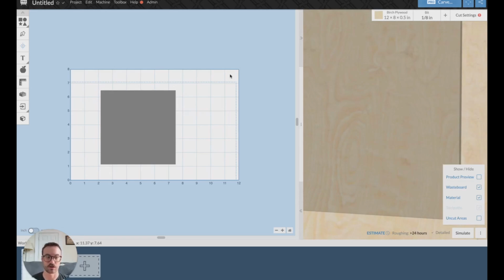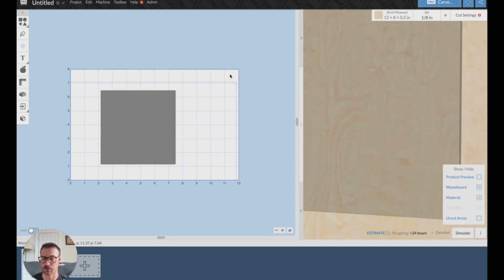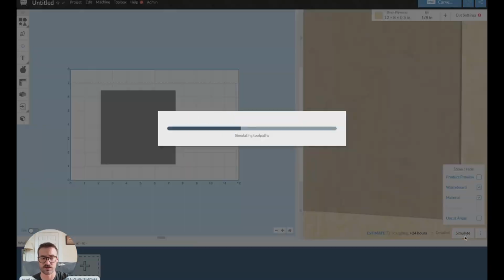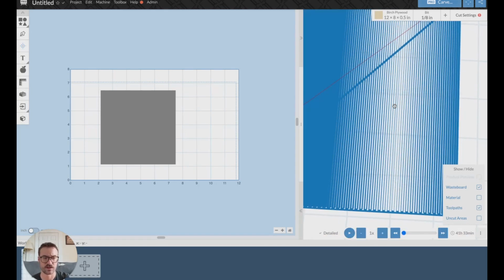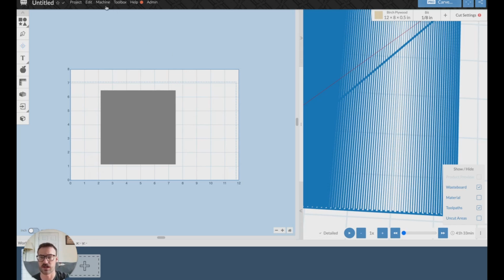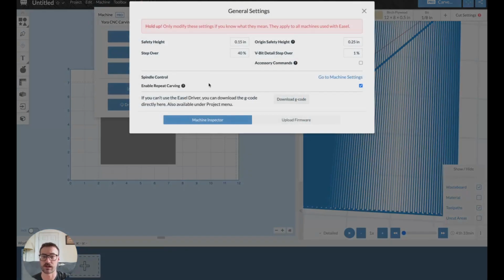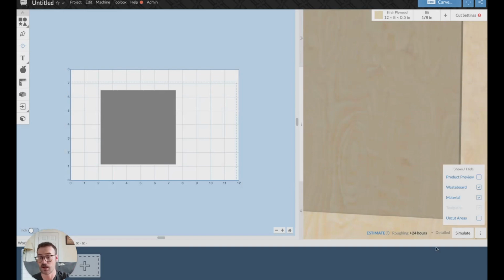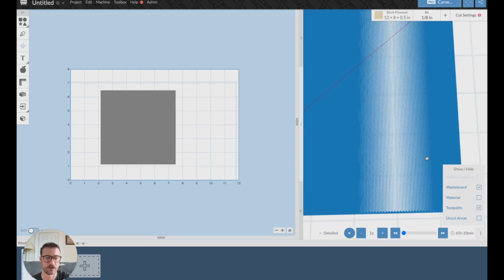Easel Software Troubleshooting: Step Over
In this video, we will show how to adjust the Step Over Percentage in Easel.